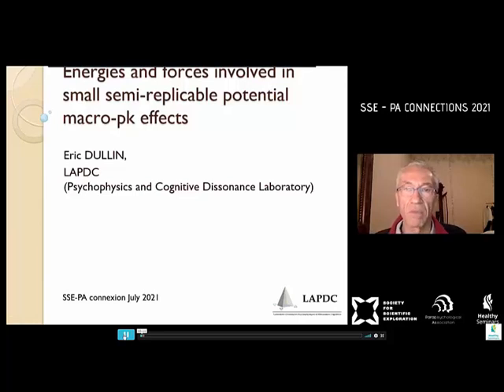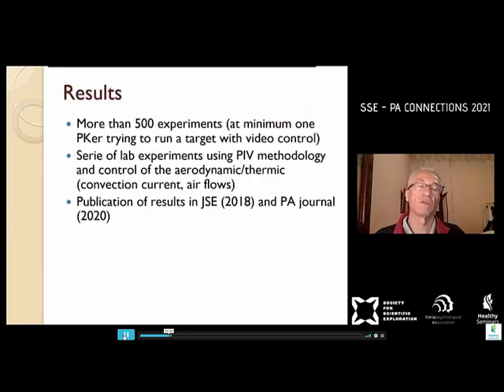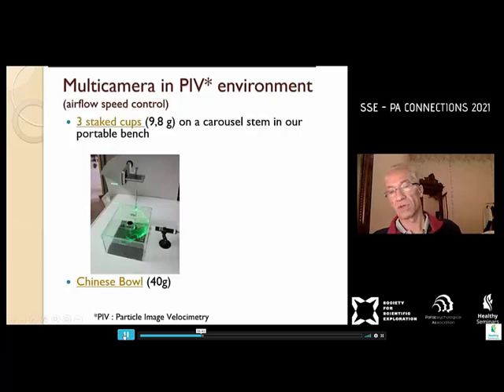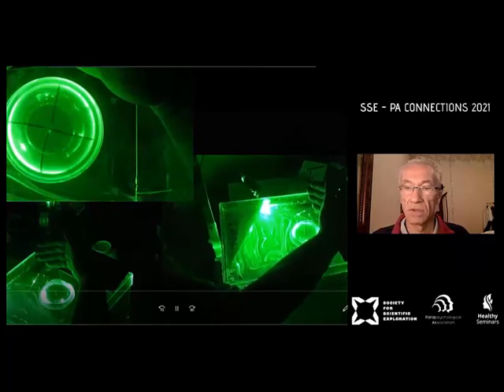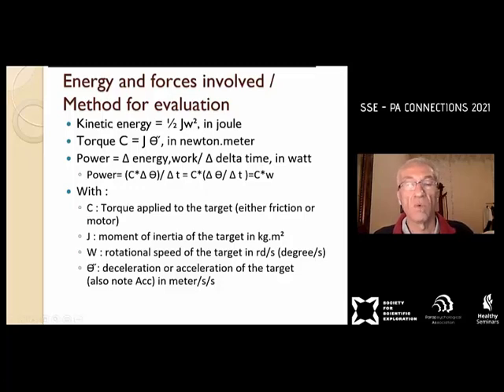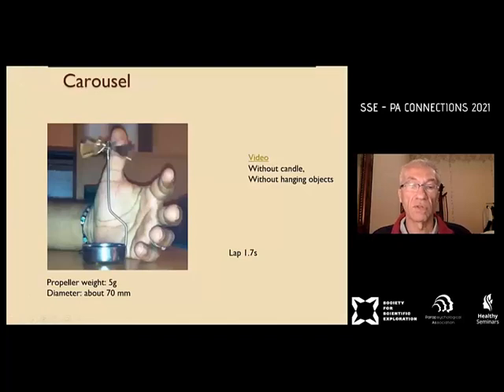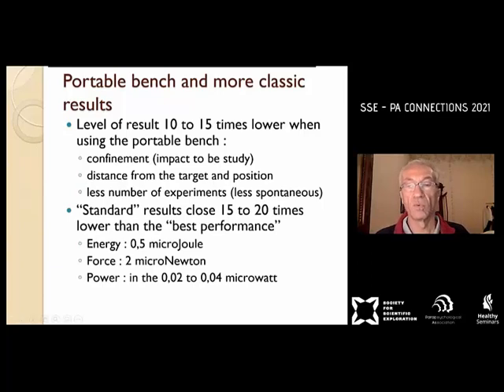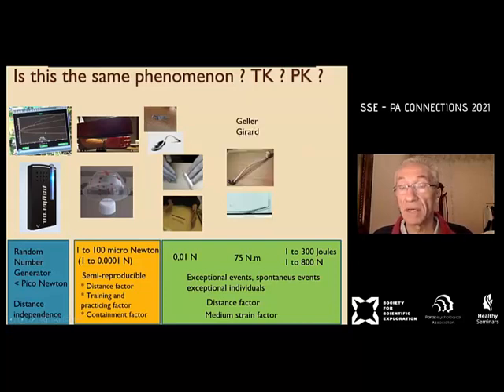SSE PA connexion 2021 Macro PK LAPDC experiments : energies and forces - Eric Dullin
English
On the occasion of the annual conferences organized by the Society for Scientific Exploration (SSE) and the Parapsychological Association (PA), presentation of a synthesis on the evaluation of the forces and energies involved in our Macro-PK experiments at the LAPDC.

Français
A l'occasion des conférences annuelles organisées par la Society for Scientific Exploration (SSE) et la Parapsychological Association (PA) présentation d'une synthèse sur l'évaluations des forces et énergies en jeu dans nos expériences de Macro-PK au LAPDC.